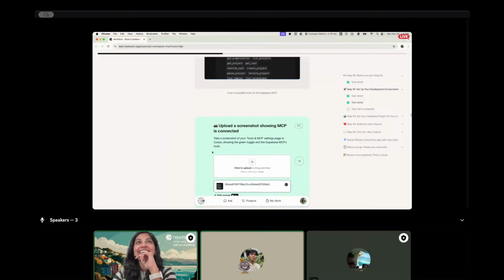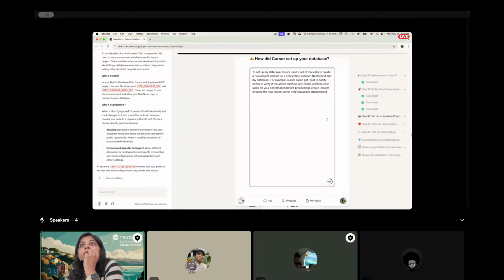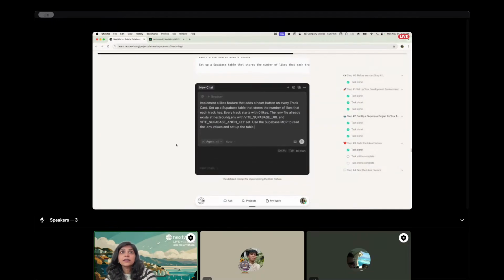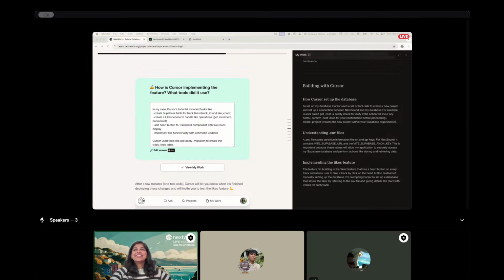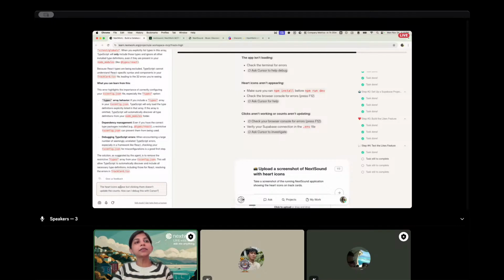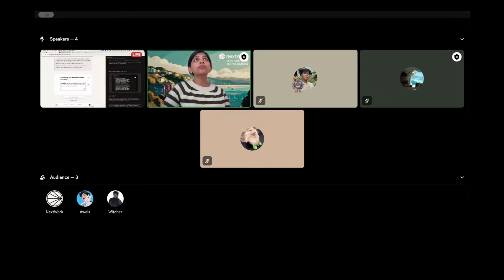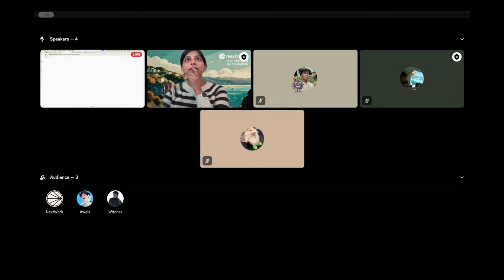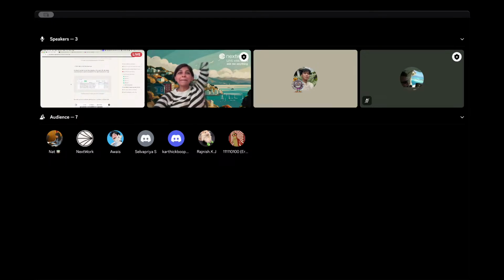(ARCHIVED) Interactive Build Lab: Build a Database With Cursor and Supabase MCP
In this project, we’ll take NextSound, a mini-Spotify clone, and build a likes feature that lets your favourite tracks. We'll also connect our web app with a live database!